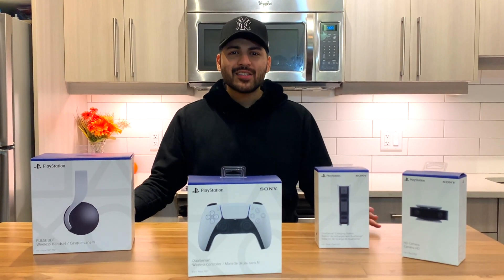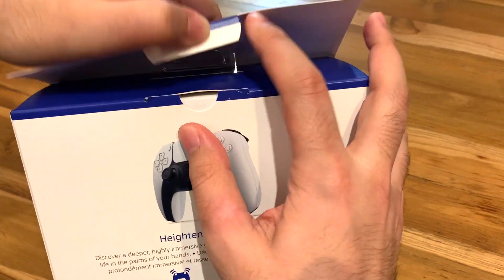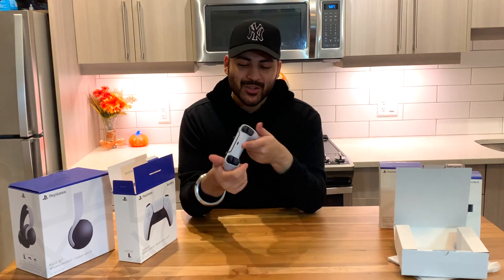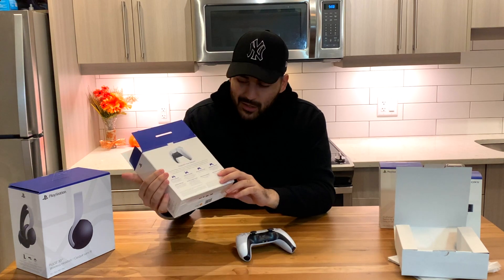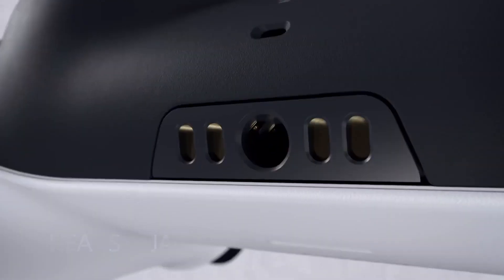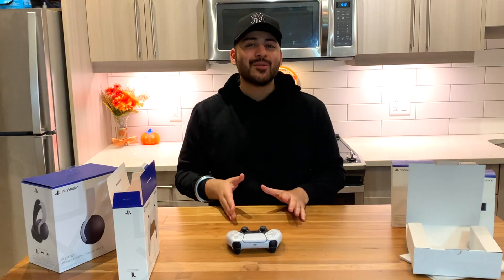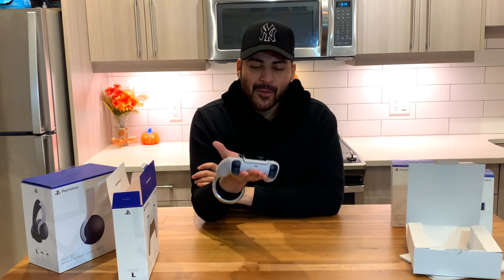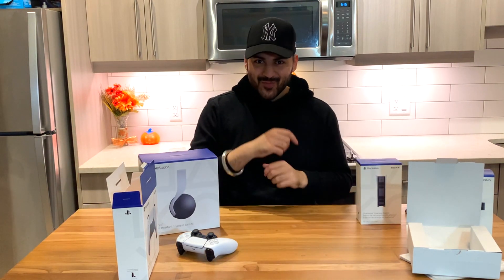PlayStation 5 DualSense Controller Unboxing and Review in Hindi | First Look PS 5 Accessories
PlayStation 5 DualSense Controller Unboxing, Review and Hands on by your very own ChefSingh.
I was looking over the internet and I couldn't find a single video that could explain everything about the new PS5 Controllers in Hindi so I made this video for everyone. Hope you all enjoy :)

A Little about the New PlayStation 5 Controllers -

With adaptive triggers and haptic feedback inside, the DualSense offers new opportunities for PS5 gameplay and connecting what's on screen to the controller in your hand. But it has to be used for more than just Astro's Playroom.

The PlayStation 5 supports faster load times and improved graphics over its predecessor, but its controller is the thing you're probably going to notice most as you dive into the next-generation gaming experiences.

The DualSense controller supports a bunch of improved technology, from its adaptive triggers to its dynamic haptic feedback, that elevate the games that use it well.

The best showcase for the DualSense we've seen so far is Astro's Playroom, the 3D platformer that comes bundled with the PS5. It uses every speck of capability the DualSense offers, showing off its enhanced rumble features with feedback based on what surfaces you're walking on and what actions you're taking, changing the tension of the adaptive triggers to mimic what Astro is doing on screen, and adding the touchpad, microphone, and gyroscope into the mix to amplify them all.

Also Watch --

Sony PlayStation Official Website -

Buying Options -

Amazon India

Amazon Canada

Like 👍  and Share 💯  this video with your friends & family 💛 👪 ❤️